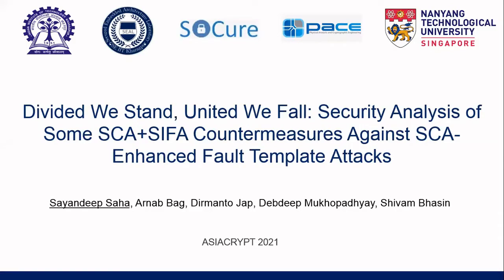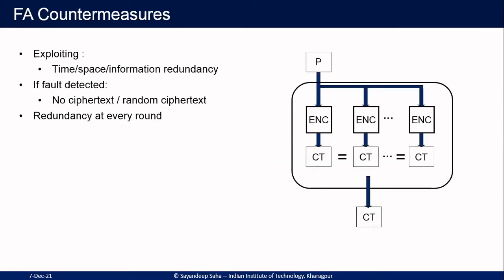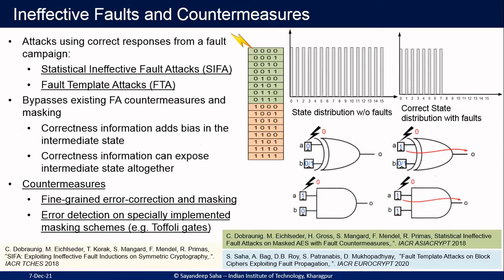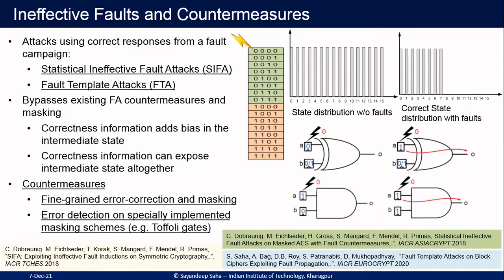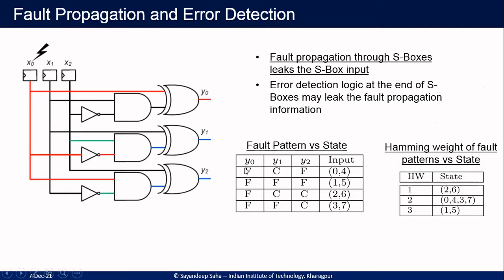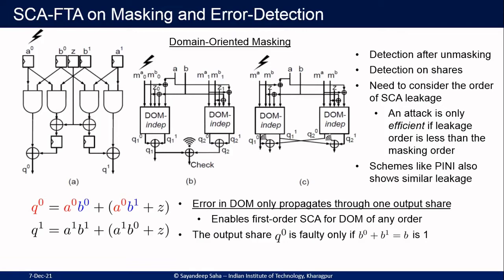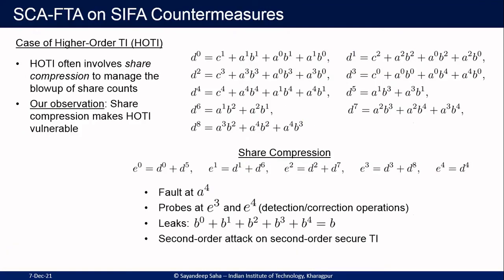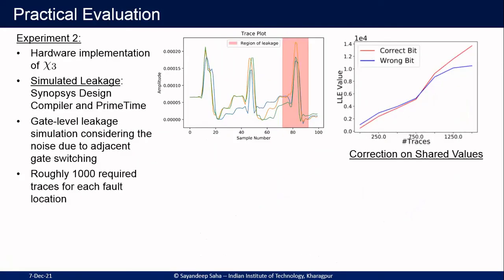Divided We Stand, United We Fall: Security Analysis of Some SCA+SIFA Countermeasures Against SC...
Paper by Sayandeep Saha, Arnab Bag, Dirmanto Jap, Debdeep Mukhopadhyay, Shivam Bhasin presented at Asiacrypt 2021